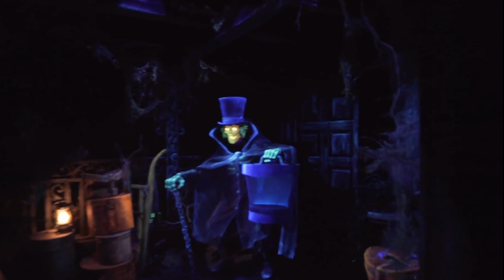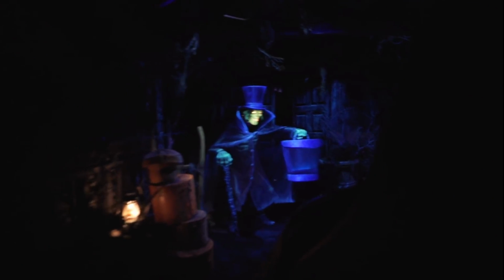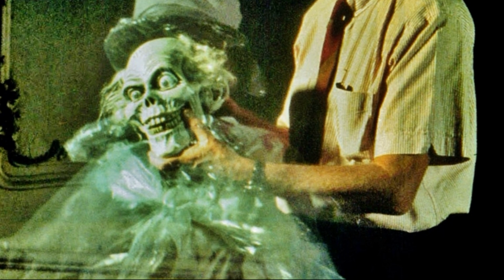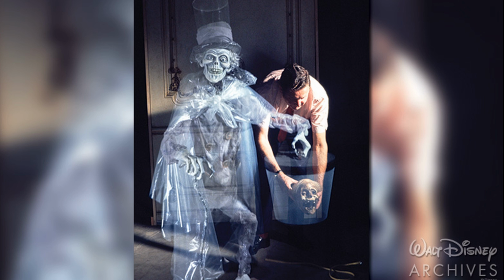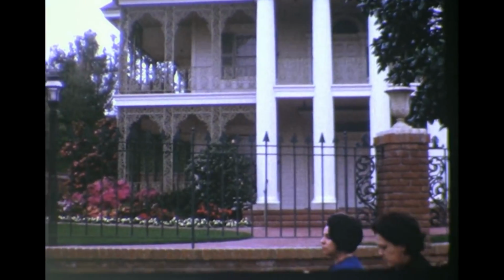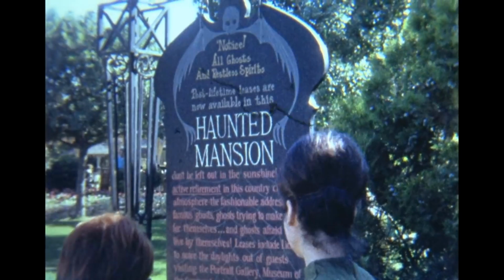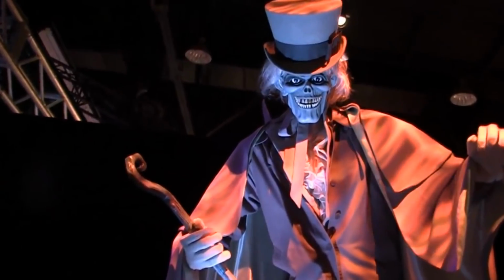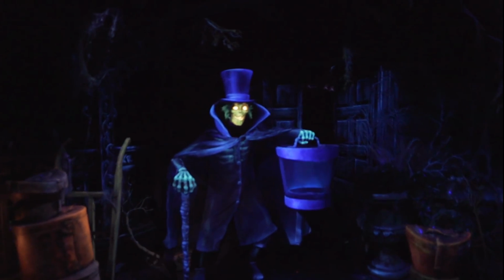The Mysterious Hatbox Ghost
DAY 29

The Hatbox Ghost has gone down in Disney history as one of the most elusive characters ever created by WED. Today we'll be diving into his past, why he left the Mansion, and what drew him to re-materializing...